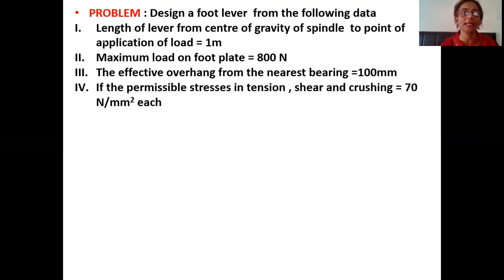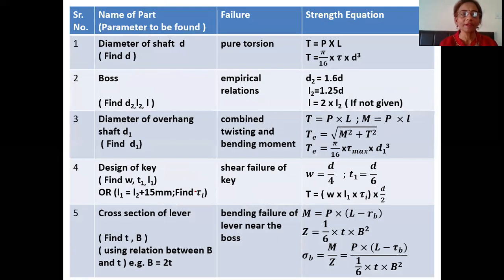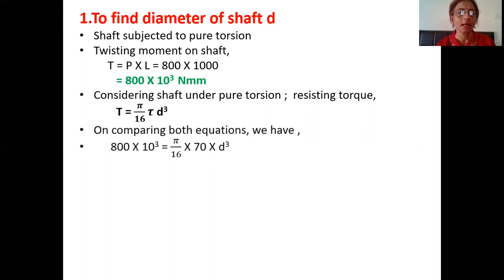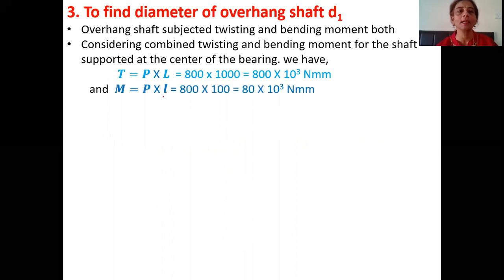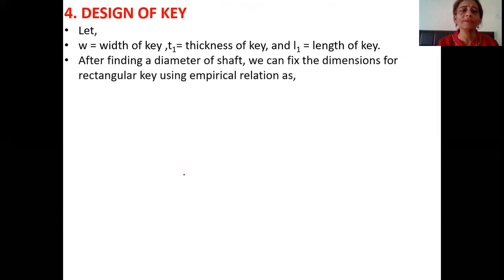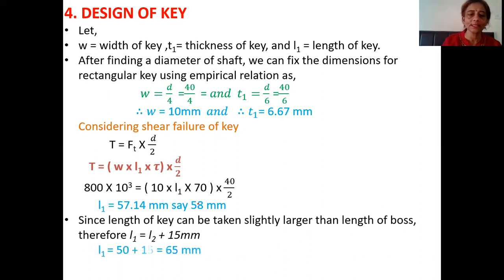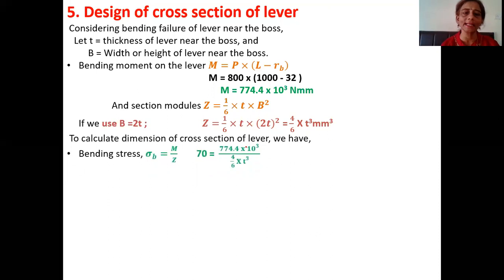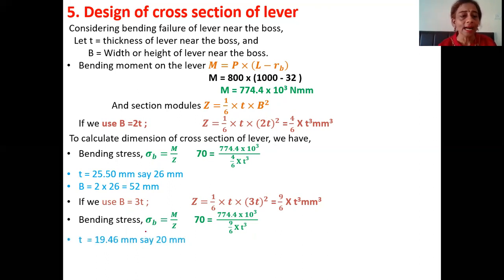Elements of Machine Design CH02 L11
CH02
Design of Joints and Levers
L11
Numerical on design of Foot Lever
Nehal J. Muchhala
Thakur Polytechnic